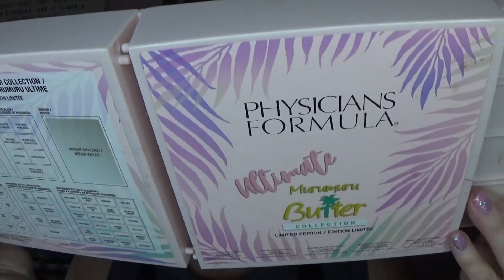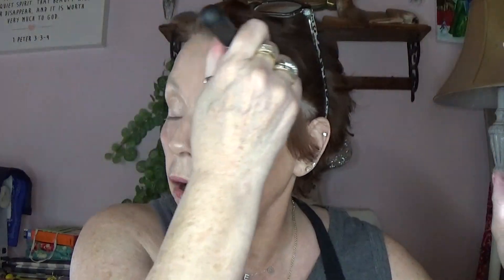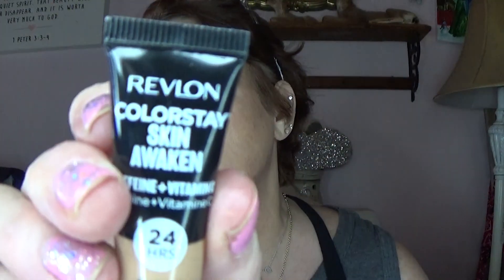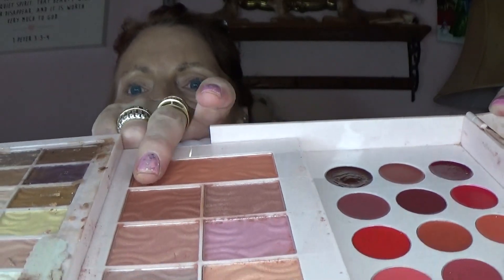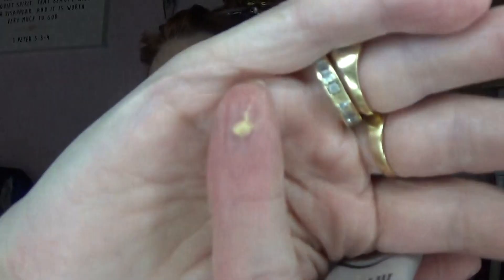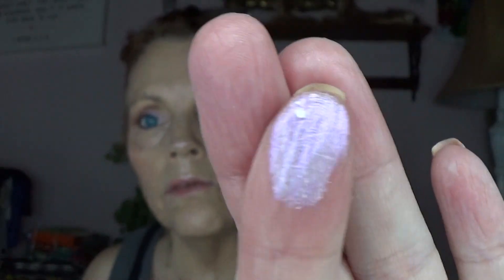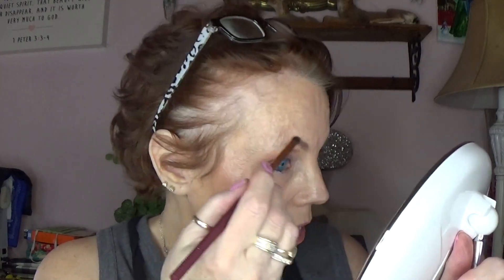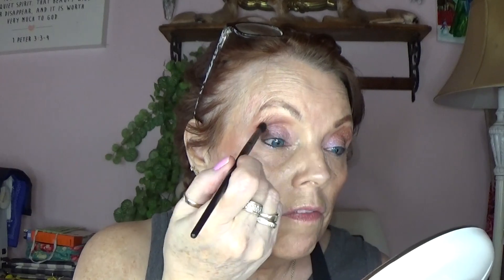Chitty Chatty GRWM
Thank ya'll for dropping in and seeing me i'm so happy ya'll came by hope you enjoyed your visit please give me a thumbs up and leave a comment and share me with your friends don't forget to subscribe and hit the bell thank you again for comin by and chit chattin keep coming back for more stories every Sunday i tell a different story of my life some good some bad to contact me please email me at or drop a note in the US Mail at
SusieQ B
Lorado WV
      25630

DO UNTO OTHERS AS YOU WOULD HAVE OTHERS DO UNTO YOU

I can do all things thru Christ who strengthens me Phil; 4;13

                                                                        Love & Hugs
                                                                                 Susie .

SusieQ B
Add a public comment...WATCHING!
26 Comments
9 Comments